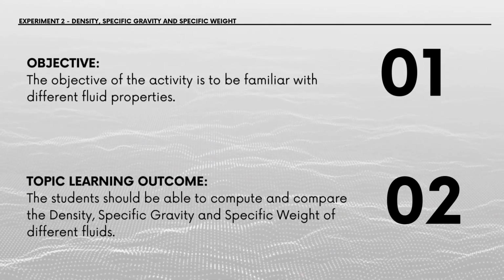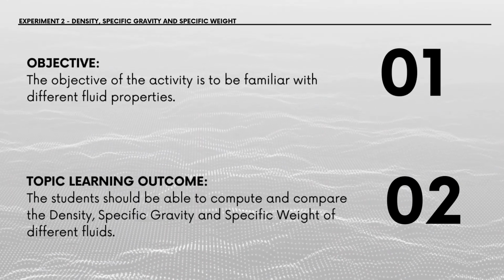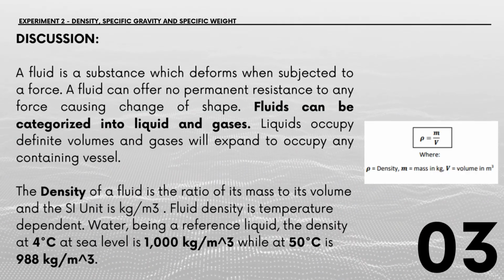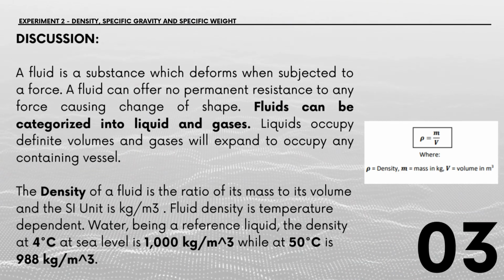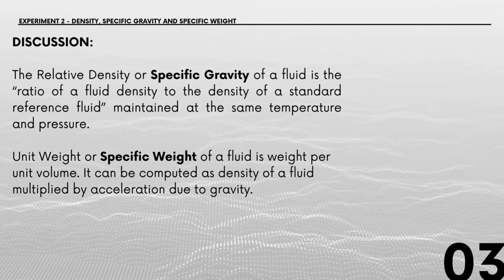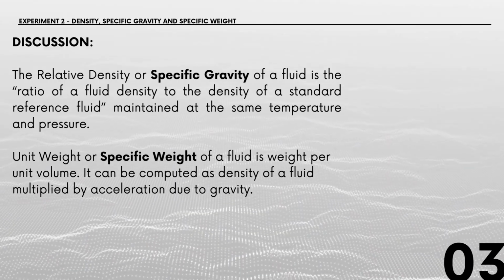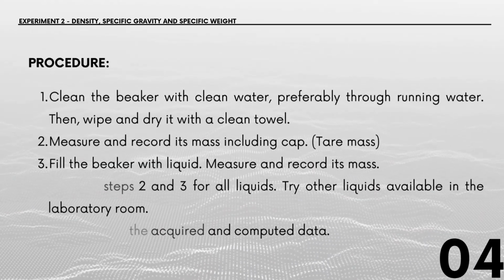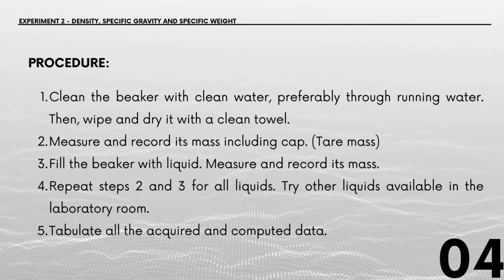Experiment 2 - HYDRAULICS LAB